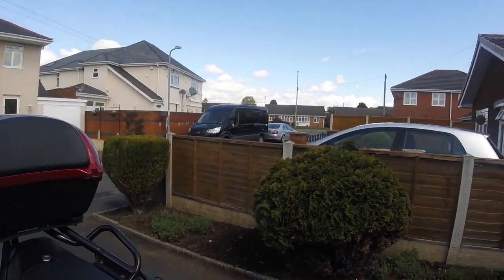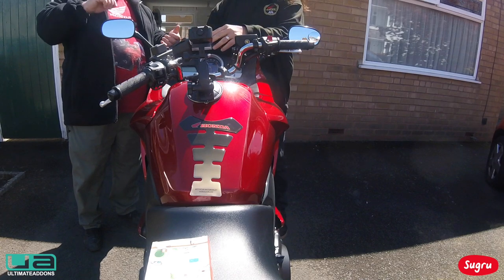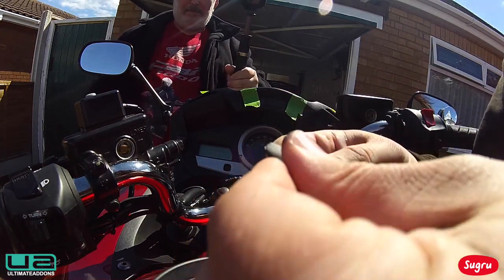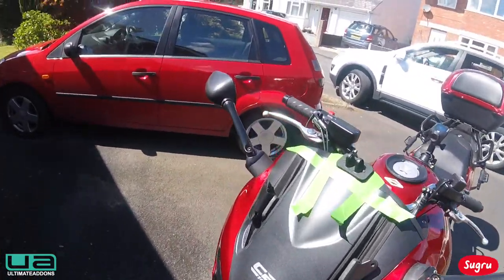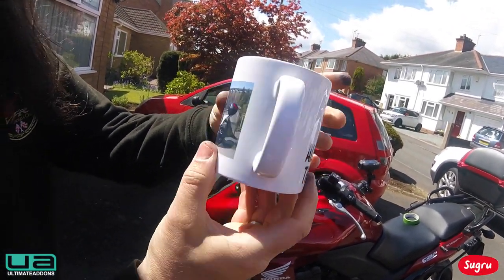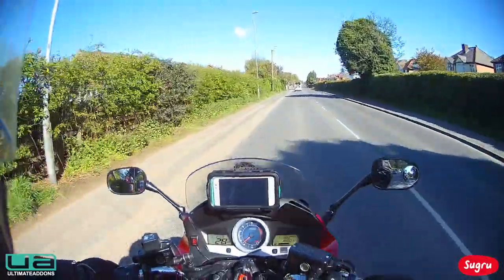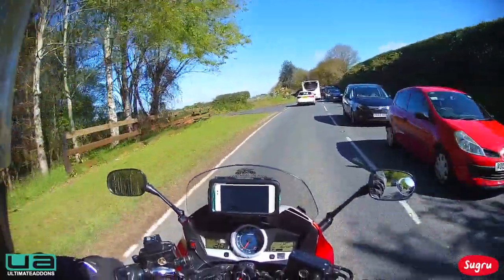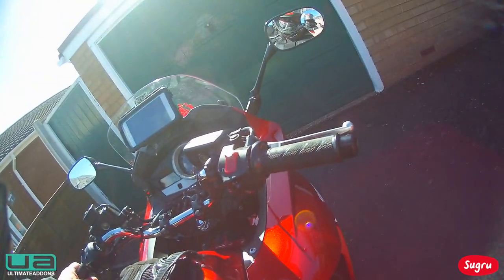Sugru Mouldable Glue - Fixing An Ultimate Addons Phone Mount To A Honda CBF1000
In this video we show how we used Sugru to fix an Ultimate Addons case and mount to a Honda CBF1000.